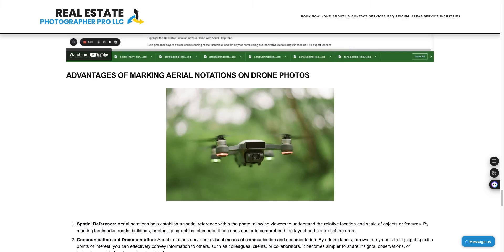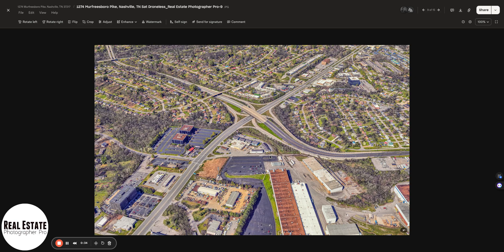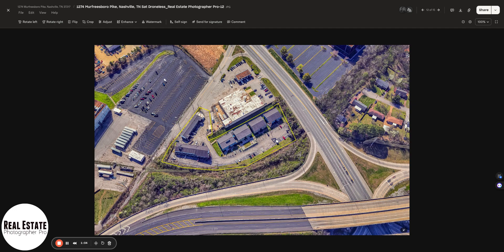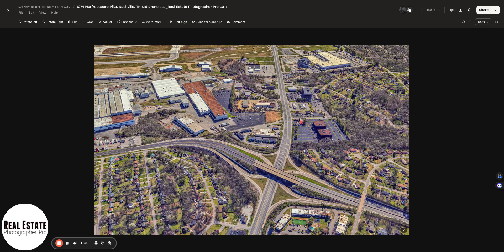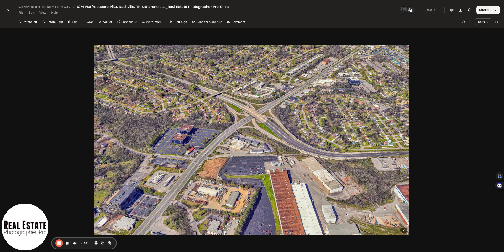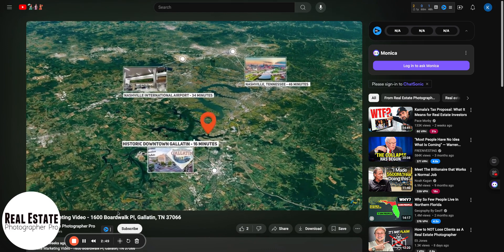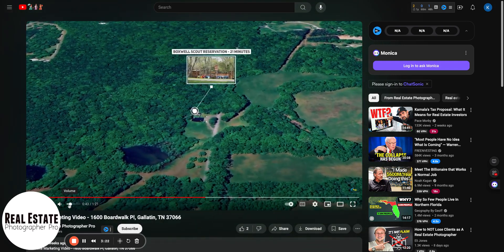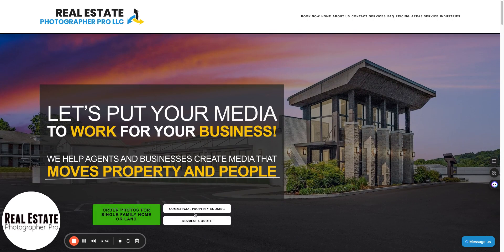Exploring Drone and Satellite Photography Options with Real Estate Photographer Pro LLC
Hello Nashville! I'm Kenneth Purdom from Real Estate Photographer Pro LLC. Today, I want to dive into the exciting world of drone and satellite photography and show and showcase how these services can enhance your real estate listings.

Why Choose Drone Photography?
Drone photography is a fantastic way to capture stunning aerial views of properties. We recently worked on a project for an apartment complex conveniently near Nashville International Airport. As you might know, being within five miles of an airport can complicate drone operations, which is where our creativity comes into play.

The Apartment Complex Project
For this project, we initially provided marketing photos for their rental business and later returned to capture listing photos. While many of these images were taken from the ground, the location's proximity to the airport meant we had to think outside the box.

Satellite Photography: A Viable Alternative
In situations where drone photography isn't possible—like properties near military bases or in remote areas—we offer satellite photography as a reliable alternative. These satellite images can be just as compelling as drone shots, providing a unique perspective on the property and its surroundings.